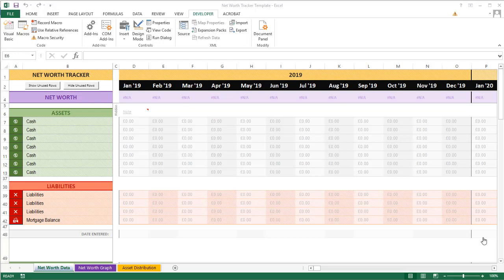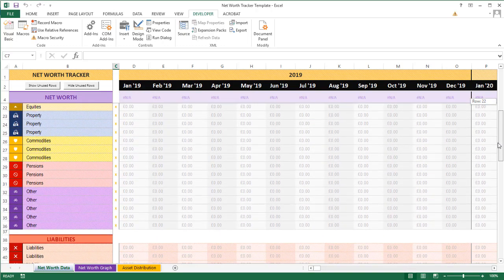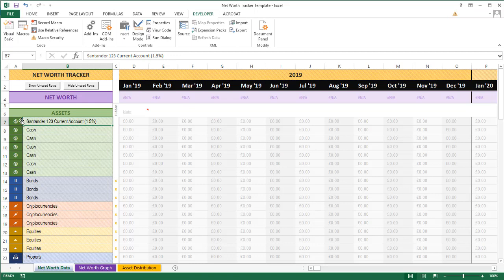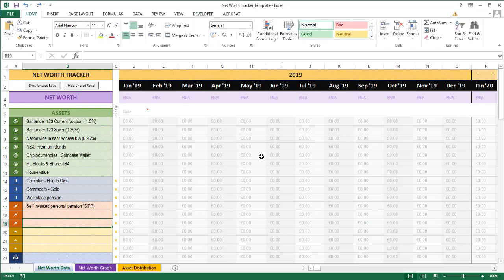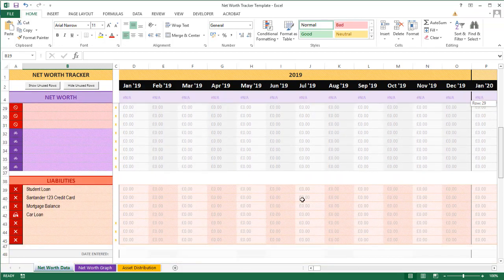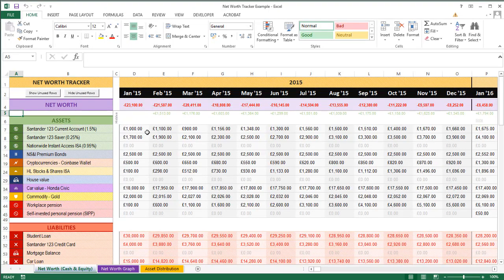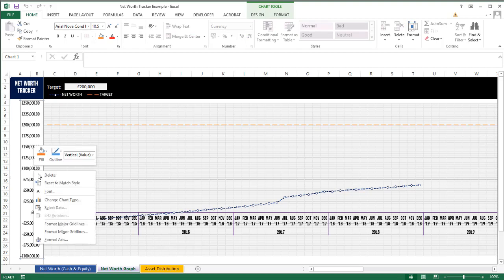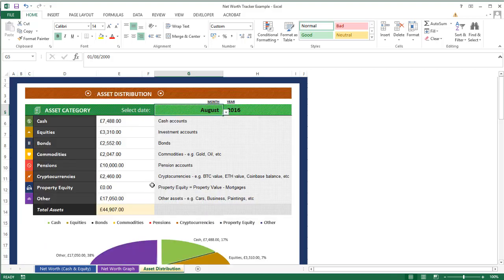The Ultimate Net Worth Tracking Spreadsheet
I recommend you also watch my previous video 'How and Why You Should Track Your Net Worth':

🎥 My Camera & Mic Equipment:
Canon 60d - Second hand from eBay, gotta start somewhere! 🙂
Canon 18-55mm EF-S Zoom Lens
Sigma 70-300mm Zoom Lens - (No link available, try google!)
Amazon Basics 58mm Polarizer Filter
Komet 58mm Tulip Lens Hood
Remote Shutter Release Control
Zomei Camera Tripod
Leofoto Camera Suction Cup Mount
Rode VideoMicro Pro+

💻 My Desk Setup:
Dell Wireless Keyboard & Mouse
LED Desk Lamp w/Wireless Charging
Monitor Wall Mount
Desk Protector/Mouse Pad

Heeb